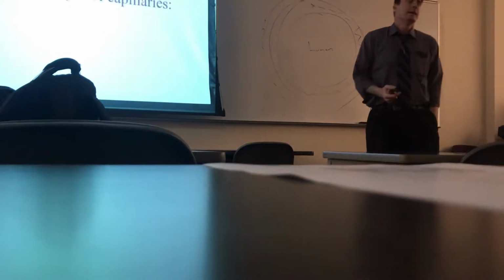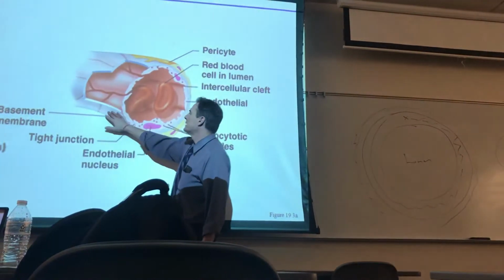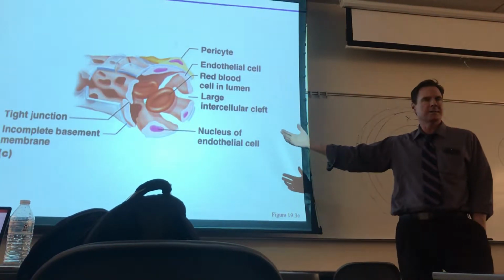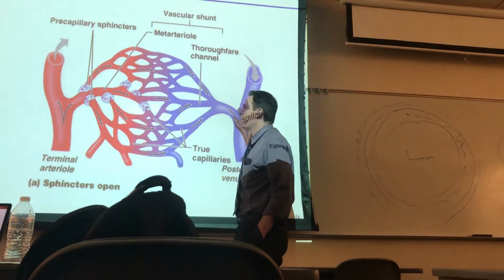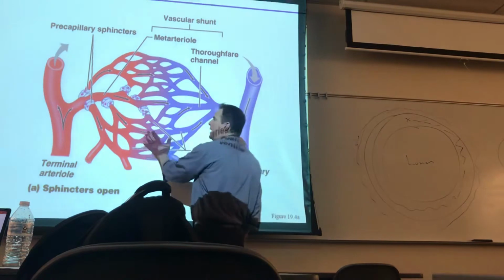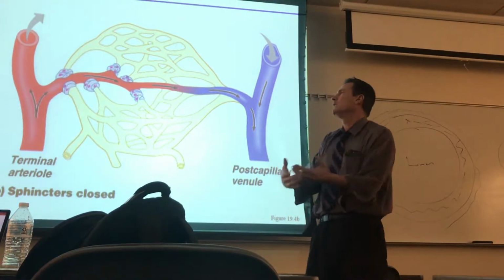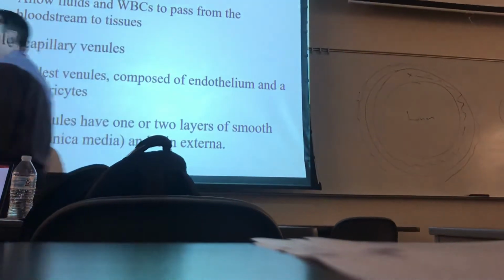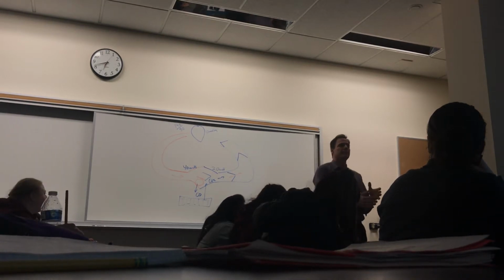Blood Vessel lecture #2 of 4